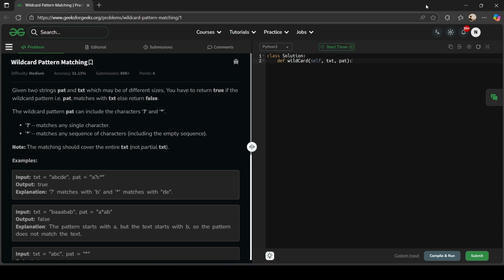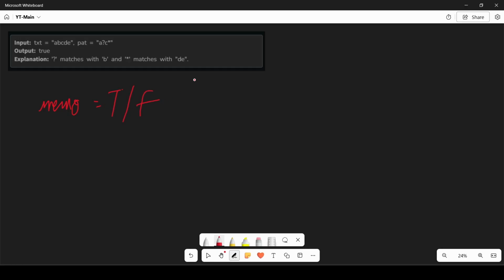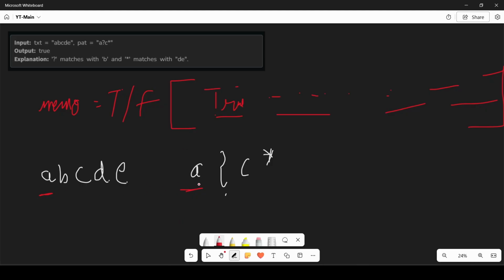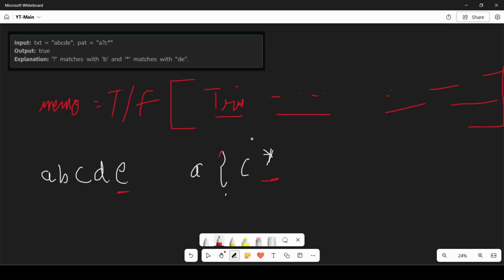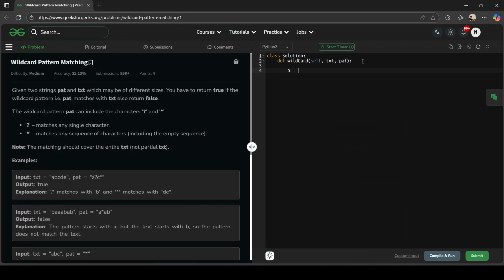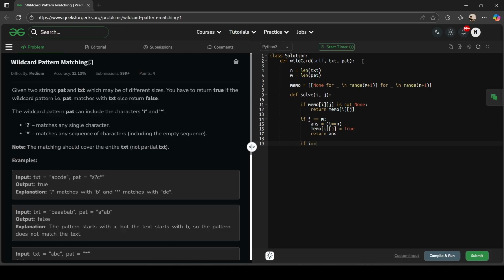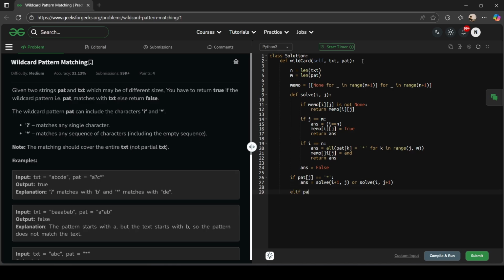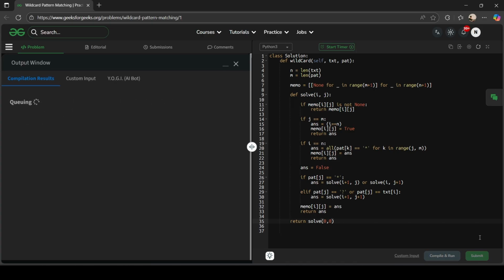Wildcard Pattern Matching | POTD | GFG | Python